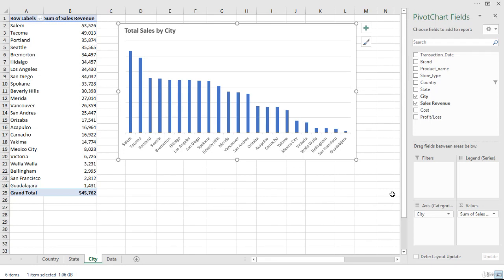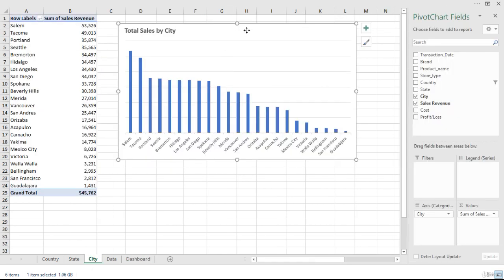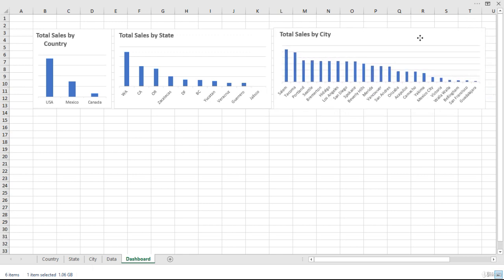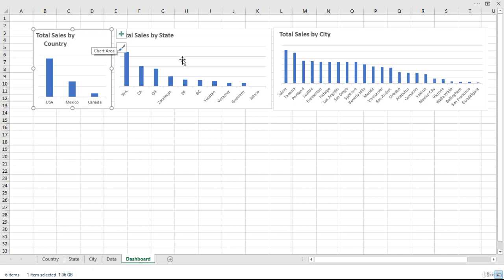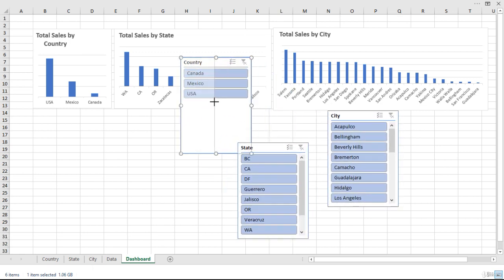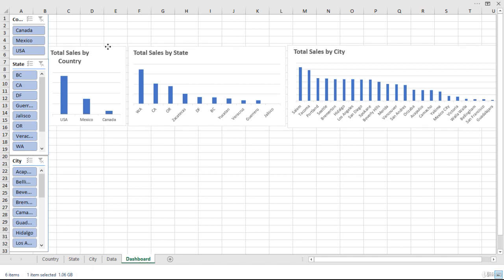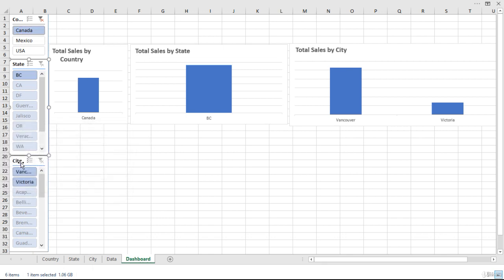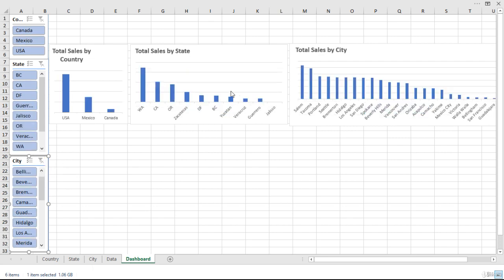Compiling data on one sheet